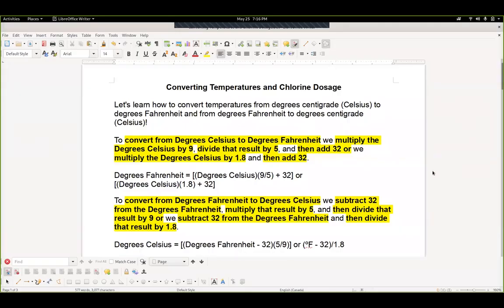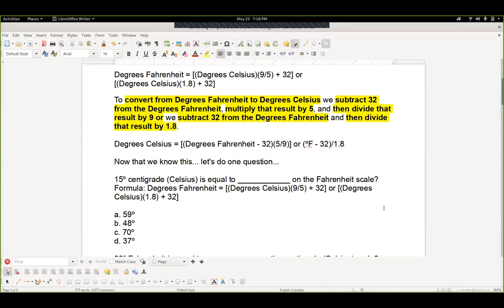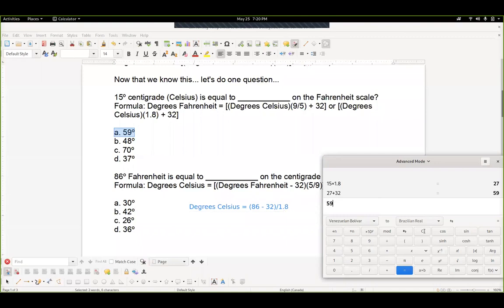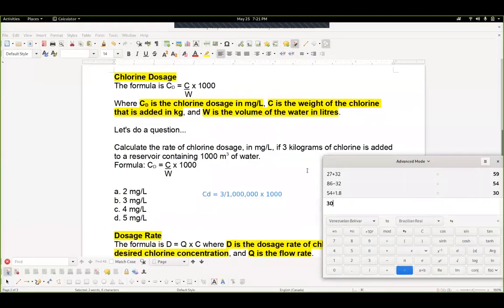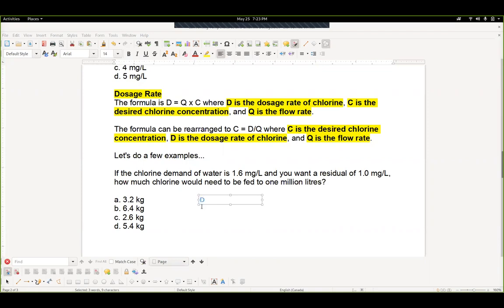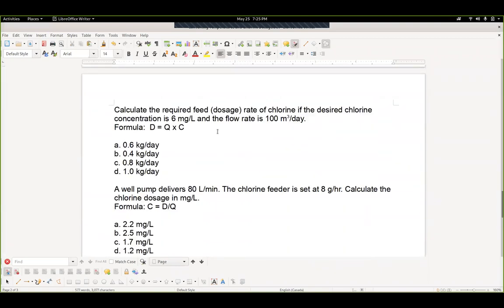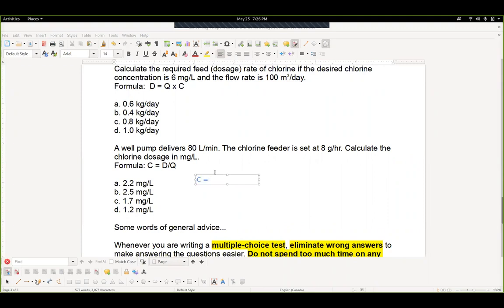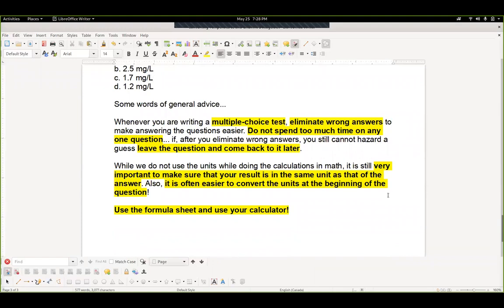0.1 - Converting Temperatures and Chlorine Demand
In this video, we’ll cover key temperature conversions and chlorine dosage calculations. You’ll learn the formulas for converting between Celsius and Fahrenheit, and we’ll solve questions to practice these conversions. Then, we’ll dive into chlorine dosage calculations for water treatment, from understanding the dosage rate formula to calculating feed rates based on desired concentration and flow rate. With practical tips for test-taking and essential formulas for success, this video is a great resource for mastering both temperature and dosage calculations!